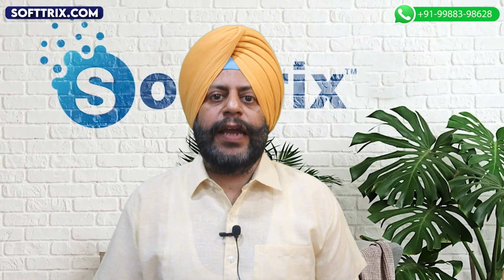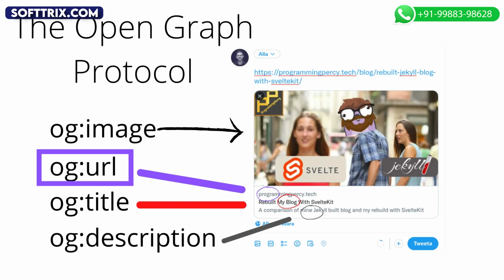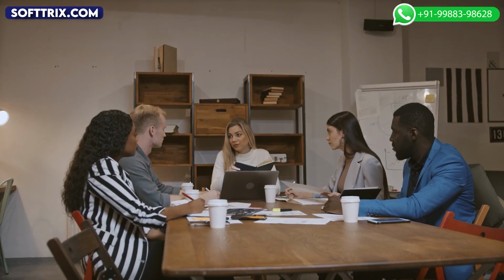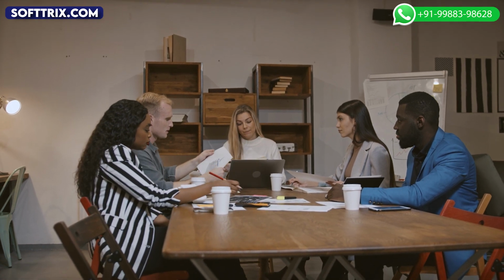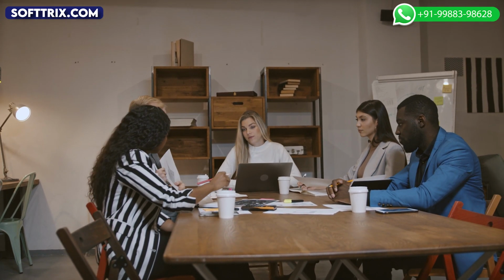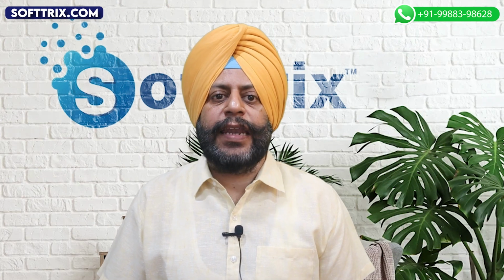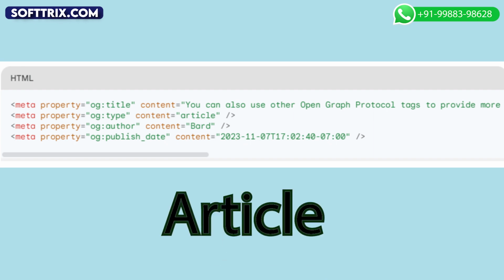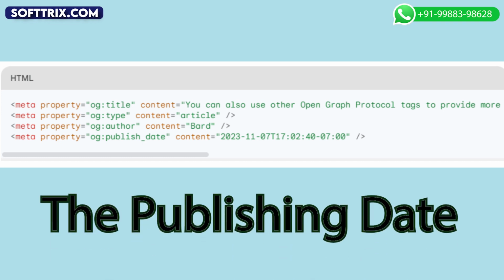What Is Open Graph Protocol? Benefits and Importance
Unlock the power of Open Graph Protocol! Discover its benefits and importance for optimizing content sharing on social media. OpenGraphProtocol SocialMediaOptimization. Need Help?

*Time Stamp*
0:00 Introduction
0:13 What is a Open Graph Protocol?
0:48 Variety of open Graph protocol tags
1:13 Different types of Google Search updates?
1:35 SEO Open Graph Tutorial
1:56 Benefits of using OpenGraph Protocol
3:17 Improve brand awareness
4:41 Please Like, Share & Subscribe
Hi everyone! 🎉 In today's video, we're diving into the world of Open Graph Protocol and SEO Open Graph Tutorial! 🚀✨

Let's kick things off by exploring what exactly the Open Graph Protocol is! 🤔💡 It's a set of meta tags you can add to your website, giving you control over how your content appears on social media. This includes OG title, OG description, OG image, and more! 🌐📱

Now, onto the SEO Open Graph Tutorial! To optimize your website, make sure to add these meta tags to your site's head. 🛠️💻 You can also throw in additional Open Graph tags for more info about your content! 📊🔍

But why bother with Open Graph Protocol? 🤷‍♂️ Well, there are loads of benefits! 🌈

Improved Social Media Sharing: Boost your social media game! 📲🚀
Increased Website Traffic: Get more eyes on your site! 👀🚗
Improved Search Engine Rankings: Climb that Google ladder! 📈🔍
Increased Click-Through Rate (CTR): Customize and captivate! 🖱️💥
Improved Brand Awareness: Show off your brand in style! 🎨🌐
Increase in Backlinks: Boost your SEO authority! 🔗🚀
And don't forget the positive impact on user experience! 🤩✨ Open Graph tags can provide a sneak peek of your content, reducing bounce rates! 📉👋

Thanks a bunch for tuning in! 🙌💖 OpenGraph SEO TechTalk 🚀🌐